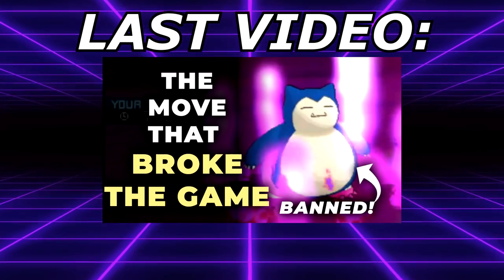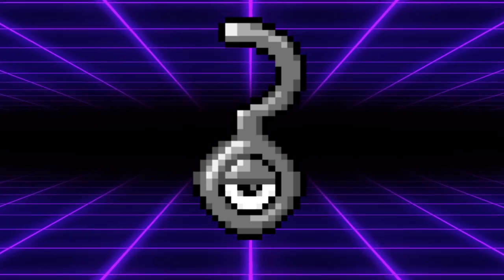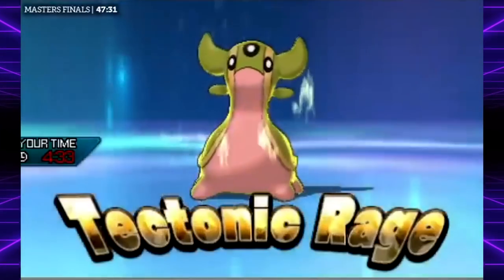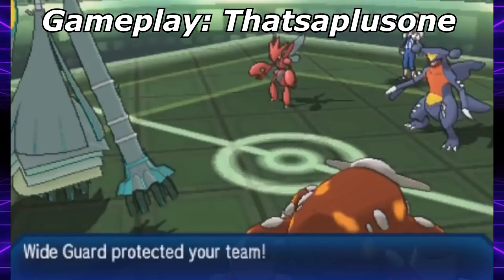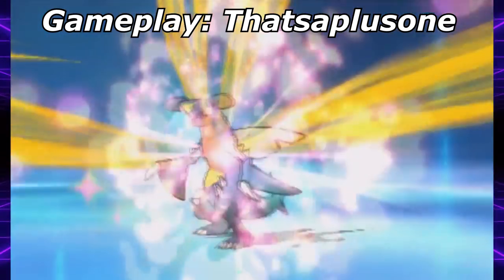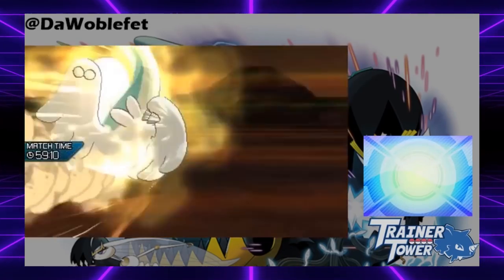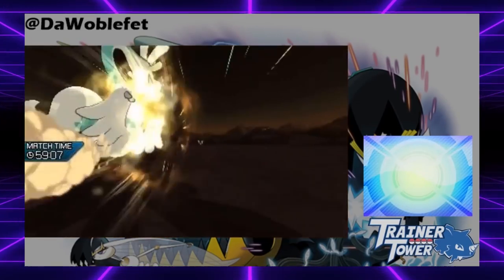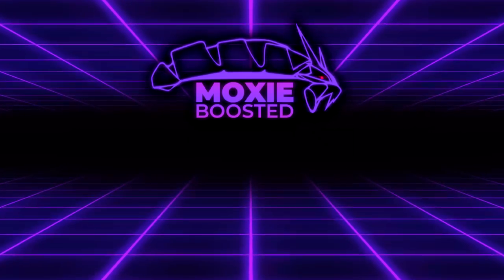The GLITCH Pokemon Players DIDN'T WANT FIXED! | Competitive Pokemon Lore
Free the wide guard glitch!

5. Download and install OBS Streamlabs with my